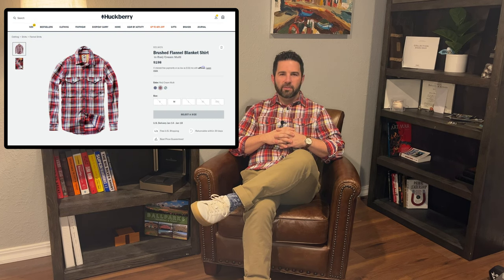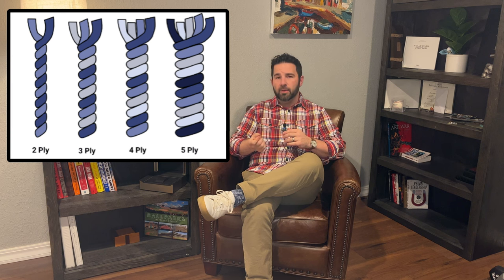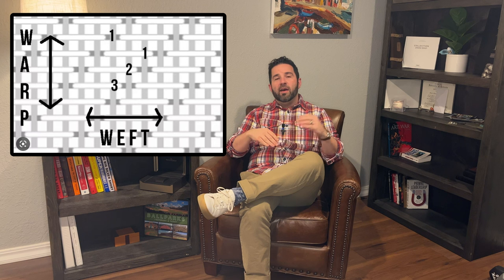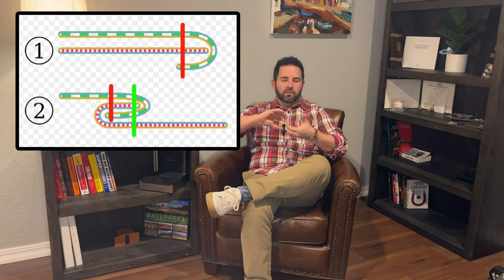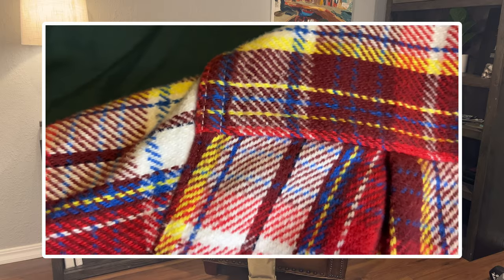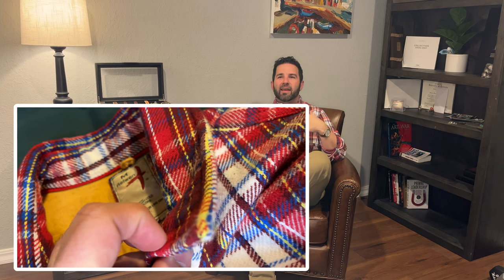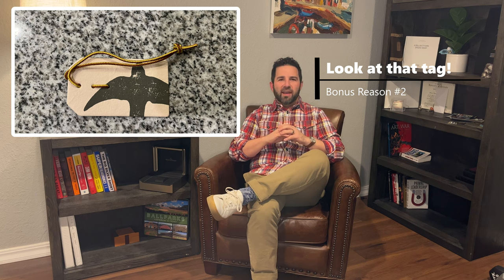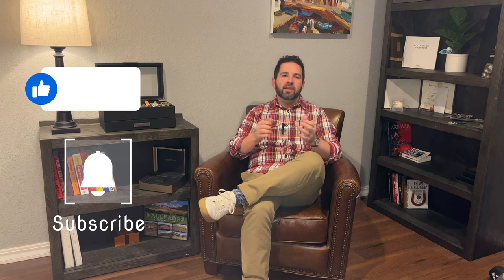Relwen Blanket Flannel - A heavy, warm, and well-made flannel!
What is value?  In short, getting what you paid for.  In this case you definitely get what you pay for with the Relwen Blanket Flannel.  It will most certainly last a long time and look quite distinctive while doing so.

The Great Flint and Tinder 365 Pant!